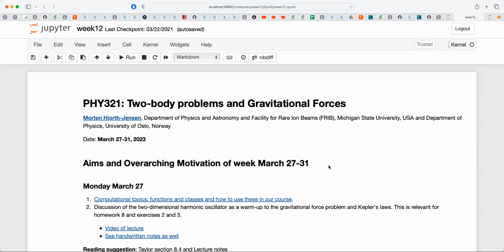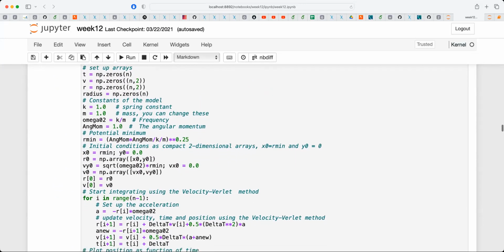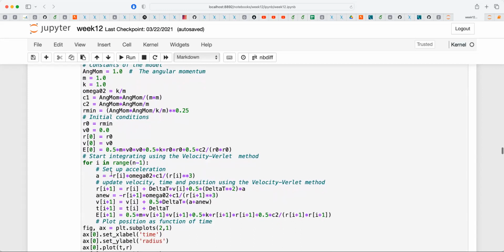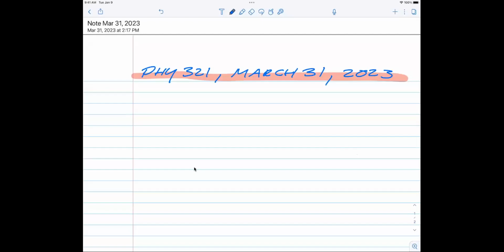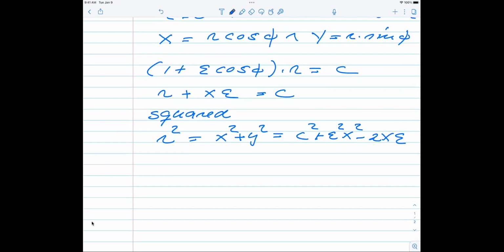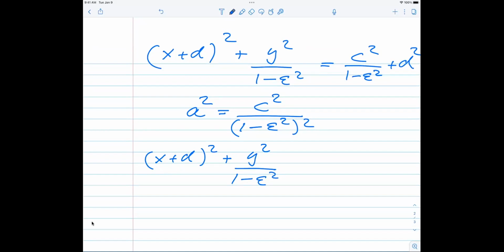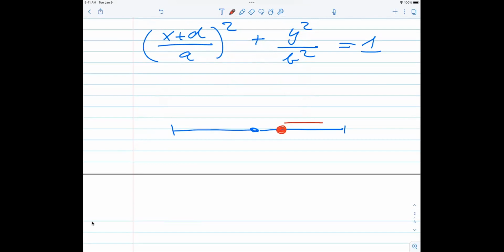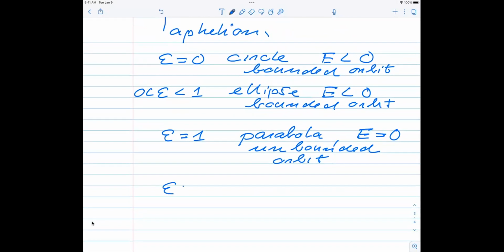Phy321 Friday March 31, small hints for hw8 and finalizing elliptical orbits